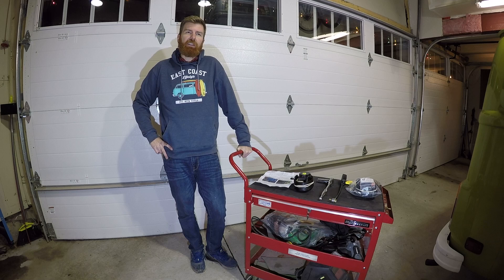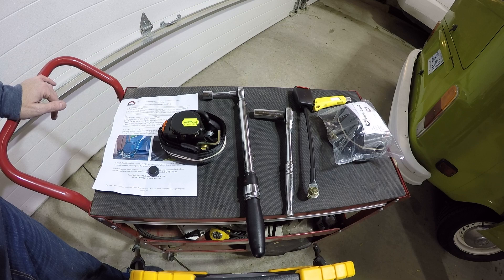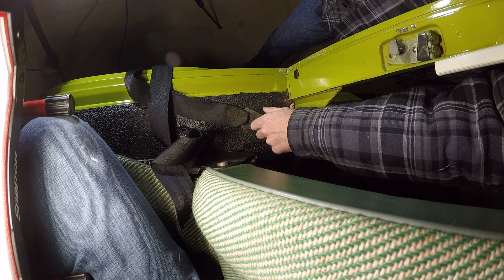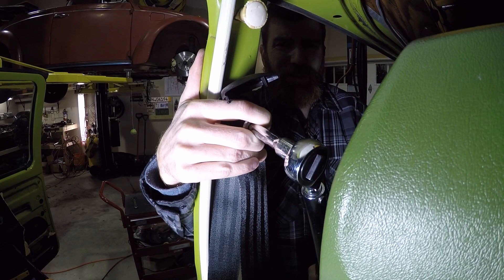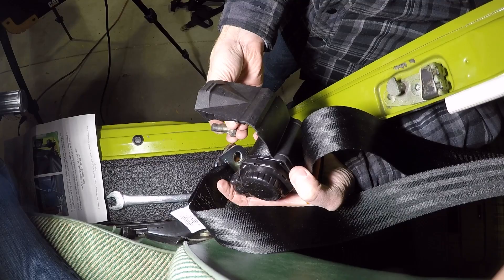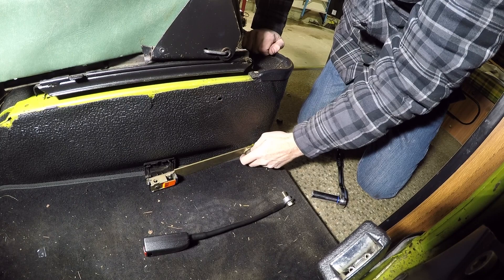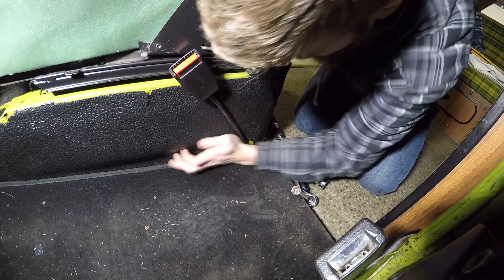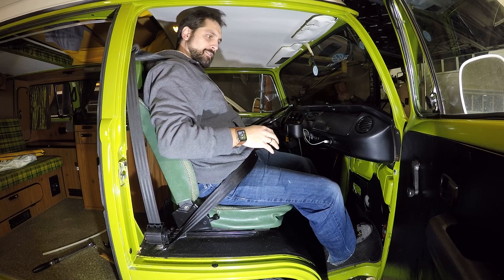VW Bus - Westfalia - Installation of Retractable Seat belts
In this video Mike and Shawn install retractable seat belts in the 1979 Westfalia, replacing the ridiculous, uncomfortable, un-usable non-retracting original belts.